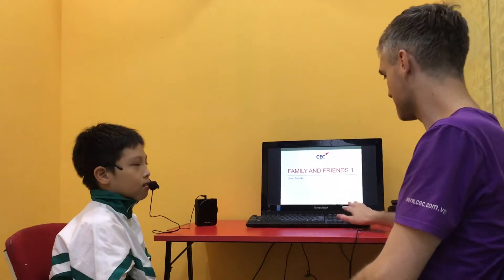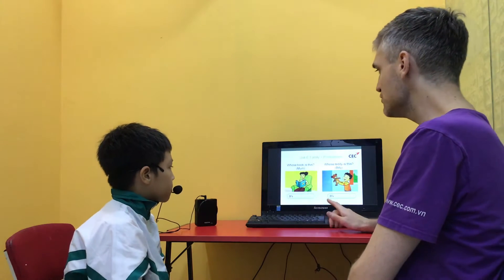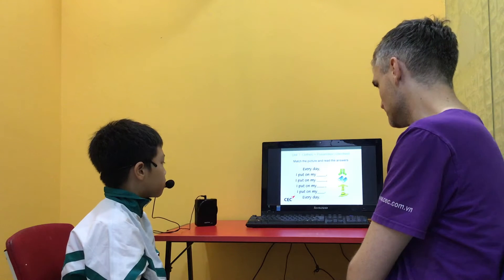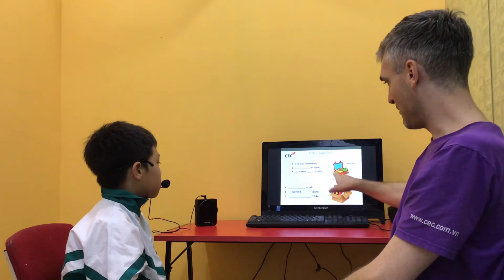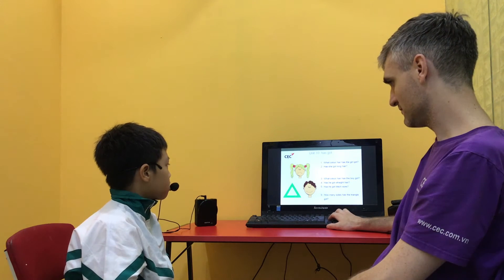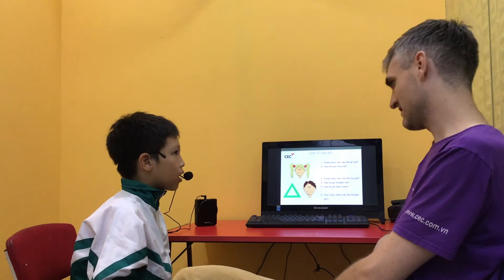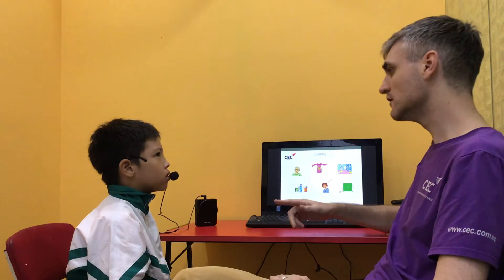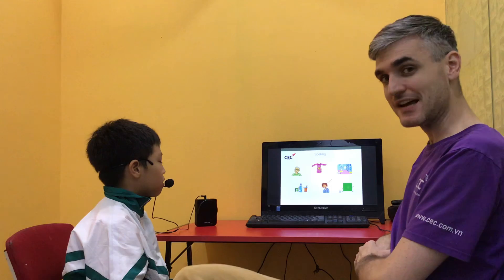CEC_ES1M_Bình Minh _Video test 2